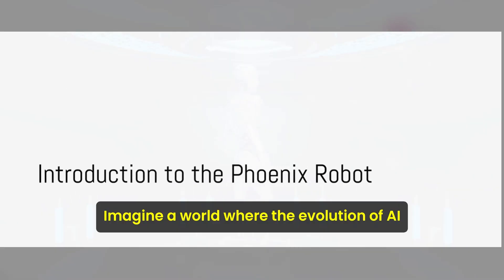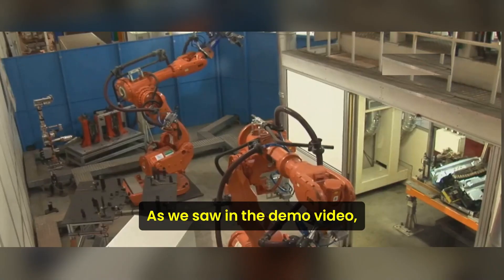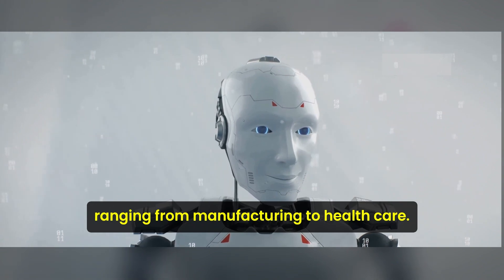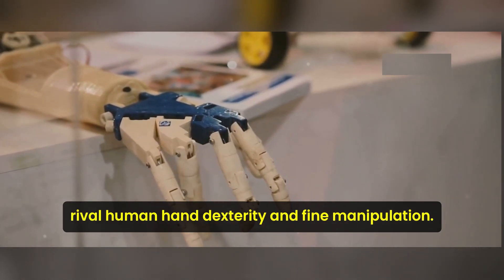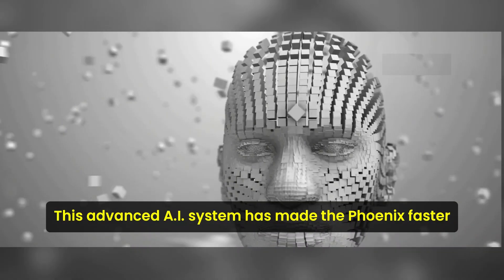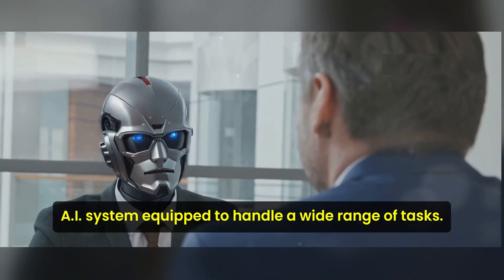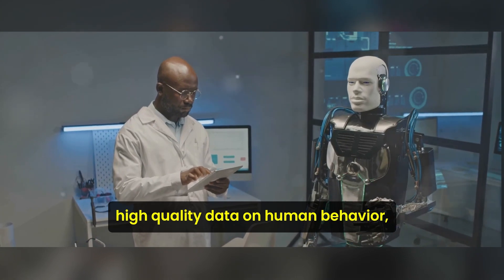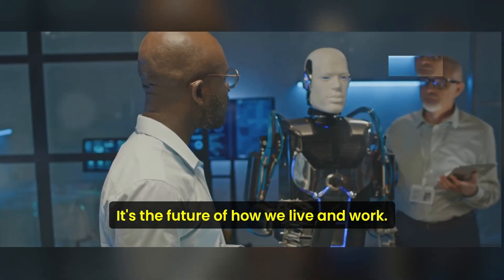Sanctuary AI's Phoenix: World's First Learning AGI Humanoid Robot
Phoenix, the world's first learning AGI humanoid robot by Sanctuary AI, is a game-changer. With its advanced AI system (Carbon™), Phoenix understands natural language and tackles diverse tasks. This AGI marvel combines human-like thinking with physical capabilities, blurring the lines between robots and us.

What is the purpose of Sanctuary AI’s Phoenix robot?
How does Phoenix compare to other humanoid robots?
Is Phoenix available for purchase?
What industries can benefit from using Phoenix?
How does the Carbon™ AI control system work?
Can Phoenix learn new tasks on its own?
What safety features are built into Phoenix?
How long did it take to develop Phoenix?
Are there any limitations to Phoenix’s capabilities?
What inspired the design of Phoenix’s robotic hands?
Does Phoenix have a voice interface?
What kind of sensors does Phoenix use?
How does Phoenix handle complex environments?
Can Phoenix collaborate with human workers?
What future advancements are planned for Phoenix?
Can Phoenix really learn like a human?
What tasks can the Phoenix robot actually do?
Is Sanctuary AI's Phoenix safe to work alongside humans?
How does Phoenix's AGI compare to other AI advancements?
Will Phoenix robots take away our jobs?
How much does a Phoenix robot cost?
Can Phoenix be customized for specific tasks?
Is the Phoenix AI conscious or sentient?
How long does it take Phoenix to learn a new skill?
Can Phoenix robots feel emotions?
Who will own the Phoenix robots?
Are there any ethical concerns about AGI robots?
How will Phoenix be used in the real world?
Can Phoenix robots reproduce or self-replicate?
What happens if a Phoenix robot malfunctions?